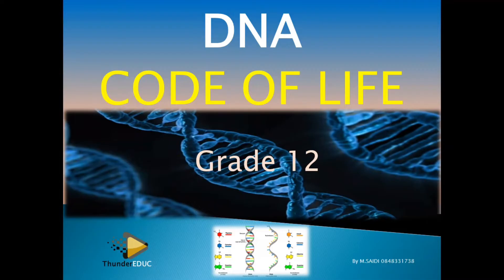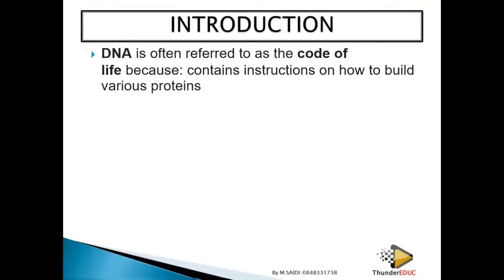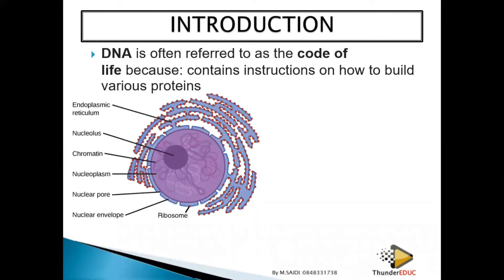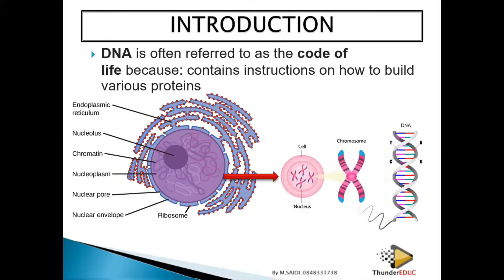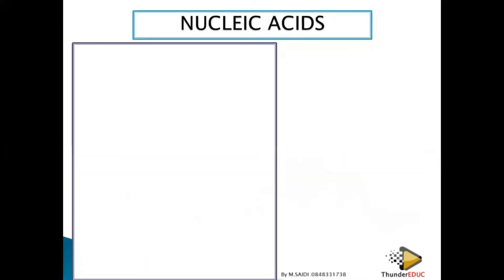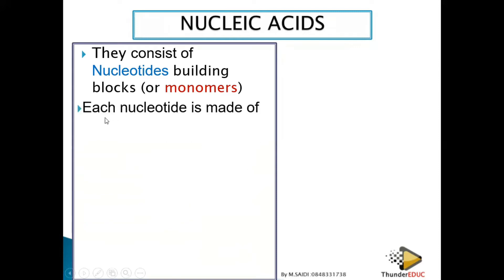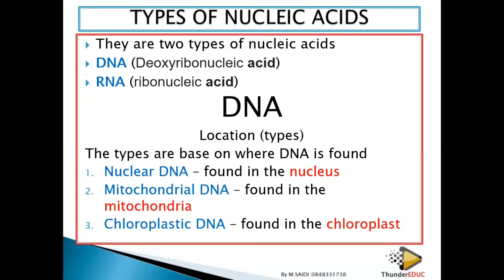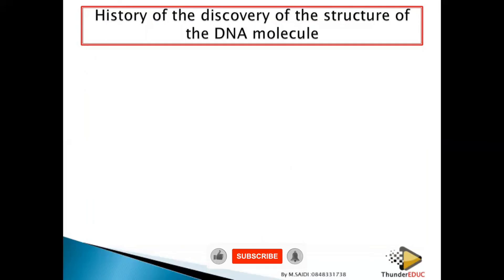DNA CODE OF LIFE | LIFE SCIENCES GRADE 12| TERM 1, 2025 | M.SAIDI | ThunderEDUC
FIRST TOPIC LIFE SCIENCES GRADE 12 2025  DNA CODE OF LIFE | LIFE SCIENCES GRADE 12| TERM 1, 2025 | M.SAIDI | ThunderEDUC
Grade 12 life sciences 2025
introduction to DNA code of life